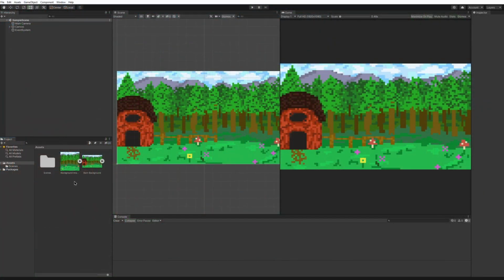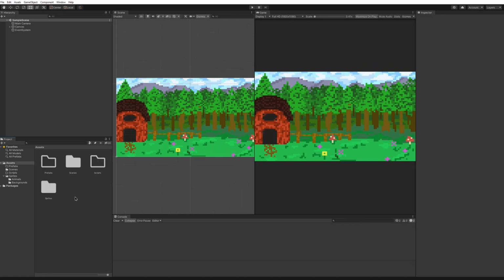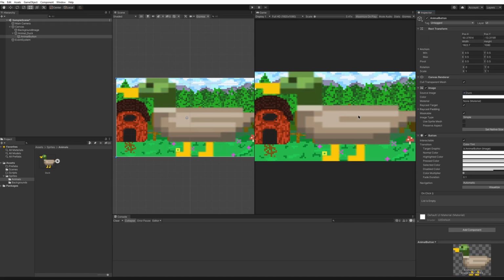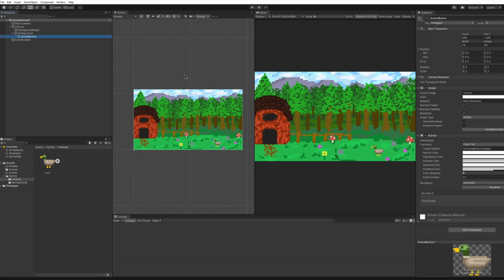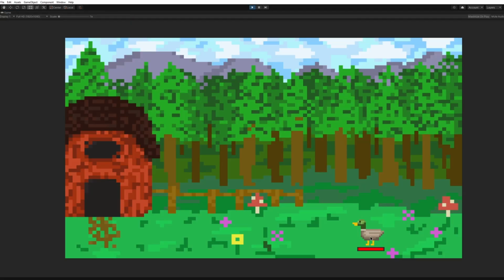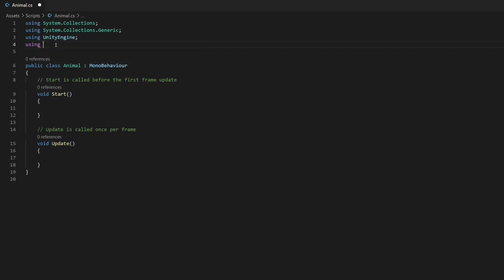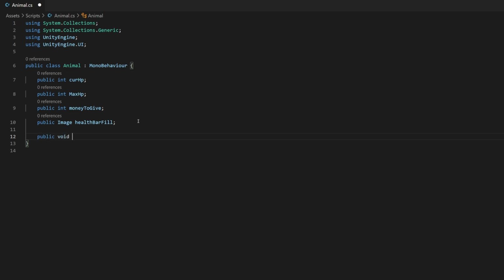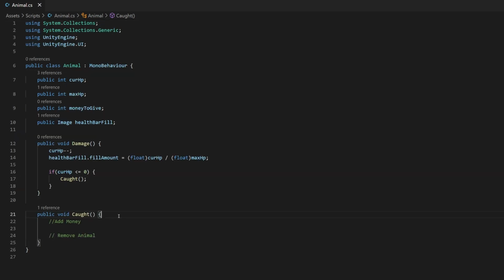Create A 2D Idle Clicker Game in Unity! Tutorial 2 | Objectives To Click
Welcome to Unity! In this episode, I will show you how to insert different UI Elements as "enemies" which you can make a button to click on. I hope you enjoy!

▼ Outro Song
Title: Infinite